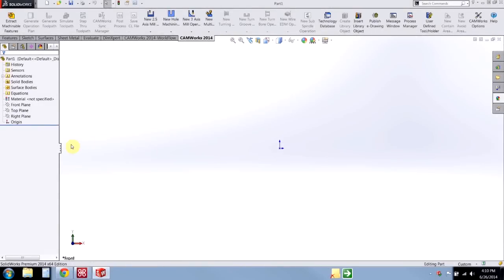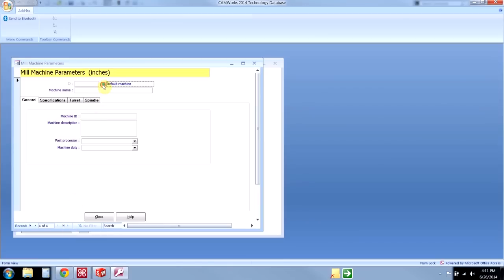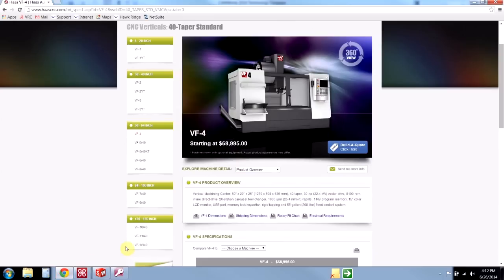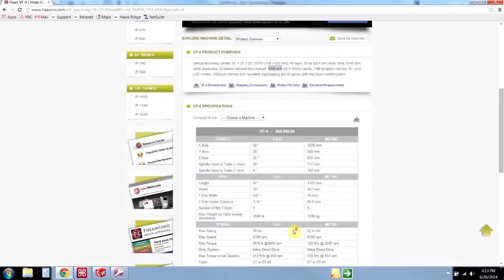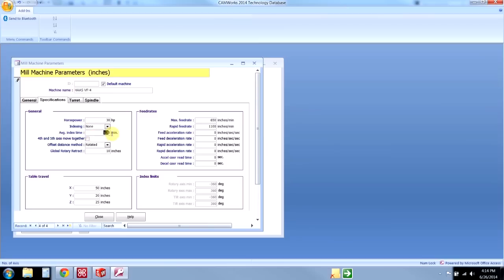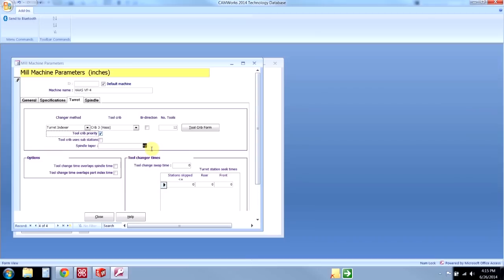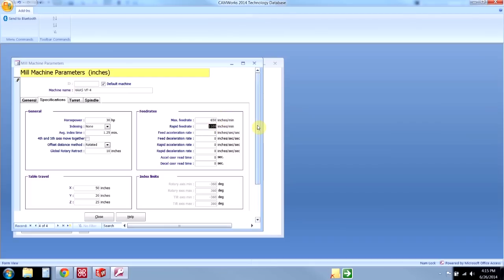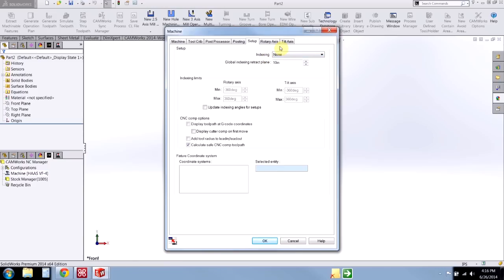CAMWorks - Defining A Mill Machine [TechDB Series Pt. 1]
This video will show how to set up your machine definition in the CAMWorks TechDB. In the video we set up a mill machine but the same workflow and logic can be employed for lathes, mill-turn machines, and wire EDM machines.